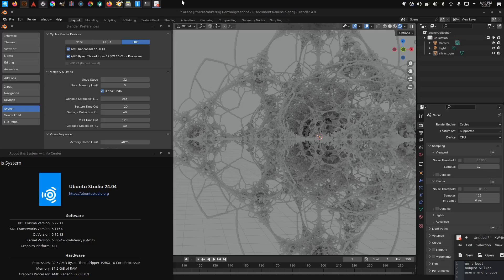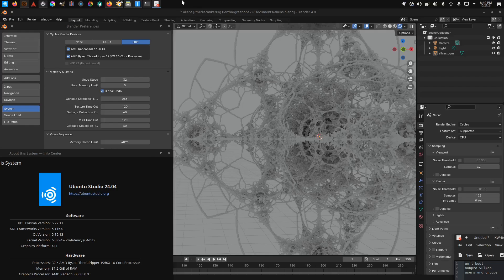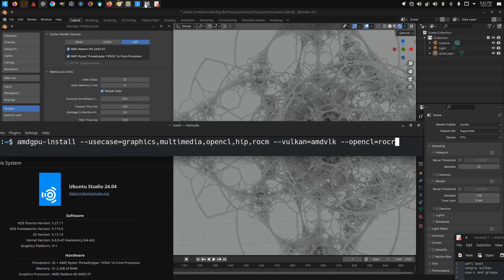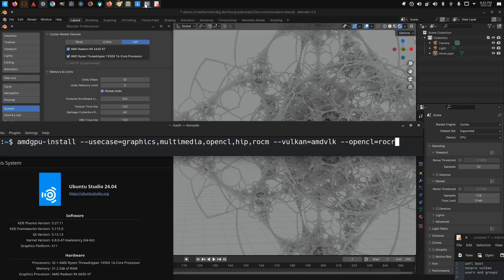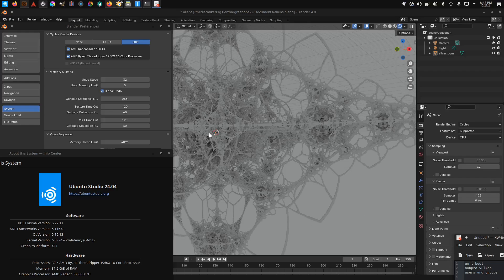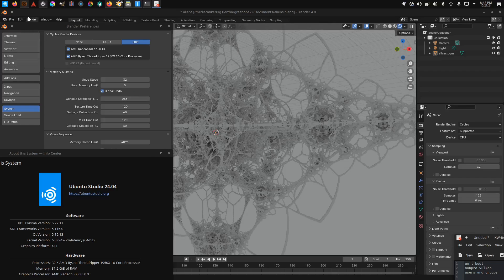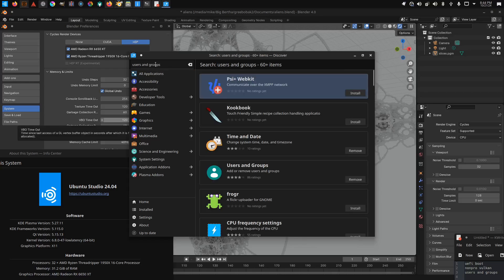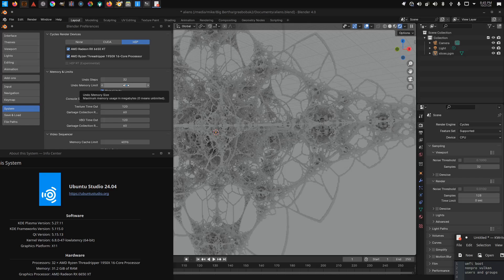Tips for installing AMD RADEON drivers on Ubuntu 24.04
If your OS hangs on boot after you install AMD RADEON gpu drivers, you can't install the driver at all or you cant access HIP in Blender this video might help. Maybe.

The instructions I was talking about in the video for the user/groups commands are